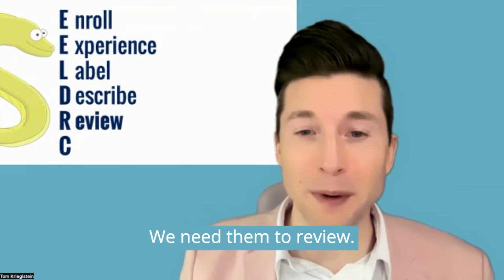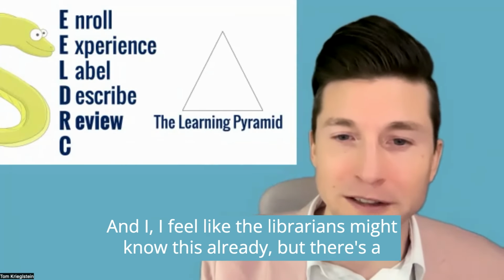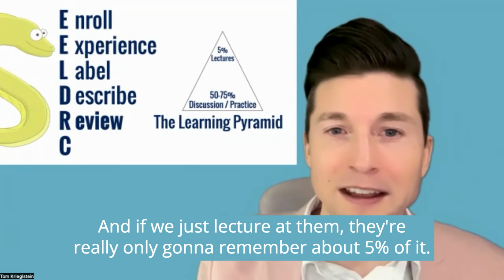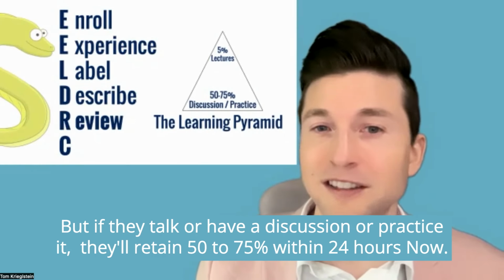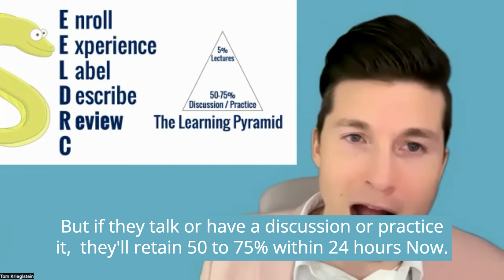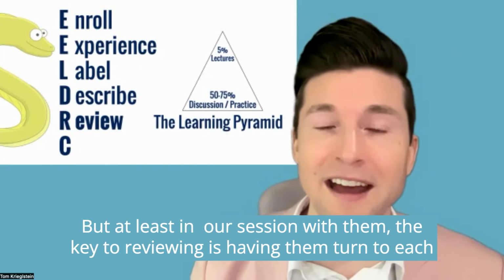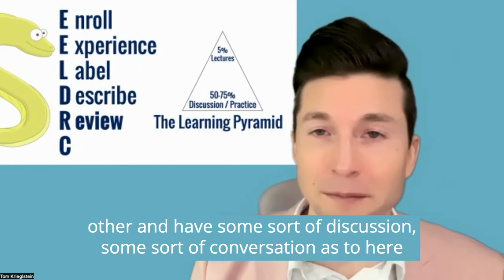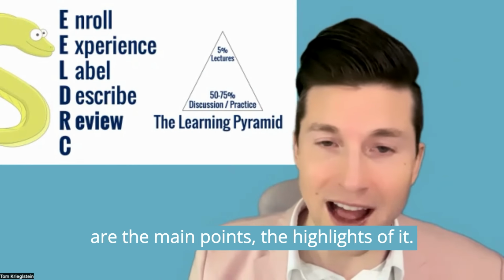Creating Engaging Presentations & Speeches: Tips and Techniques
TOPICS: Public speaking, Engaging programs, Attention grabbing, Audience engagement

What you get:
    - How to Use Music To Enhance Your Next Event 🎵
    - Three Effective Ways to Increase Meeting Productivity & Focus 📈
    - Hygienic Motivators Are The Key To Employee/Team Engagement 💡
    - How To Allocate Resources for Maximum Member Engagement 🔄
    - Four Ways To Make Sure Every Member Feels Included 👥
    - Creating an Effective Onboarding Process 🌱

WORK WITH TOM
✅ Book Tom Krieglstein to speak at your next virtual or in-person event

VIDEO DESCRIPTION
The best speakers and presenters know how to create highly engaging programs that keep the audience's attention the whole time as well as help them to retain the information. After winning 7 national speaking awards, Tom is an expert in delivering amazing presentations that wow audiences all over the world. The key lessons in the video are:

VIDEO TIMESTAMPS
00:00 - Warm-Up Activities
22:22 - The Value of Music
30:00 - Music During Virtual Presentations
33:00 - Never Say The Word "Ice Breakers"
41:00 - The 3 Types of Psychological Safety
43:00 - Embedding Slides into Virtual Presentations
45:23 - Creating Amazing Powerpoint Slides
54:04 - How to Come Up With Stories for Speeches
58:20 - System to Outline Your Speech
1:06:00 - Engaging Introverts and Extroverts

Track Name: OUTSIDER